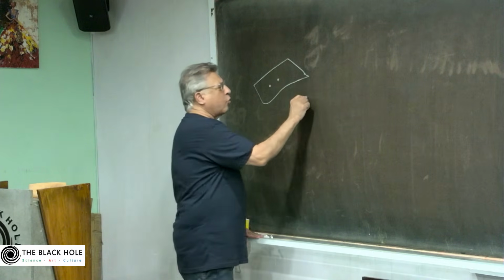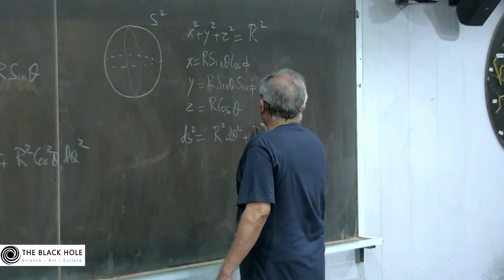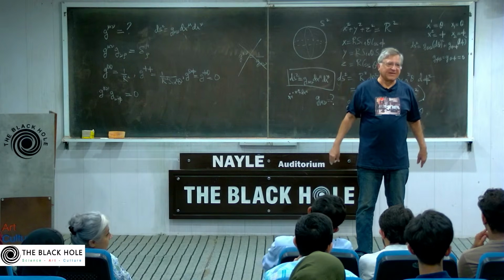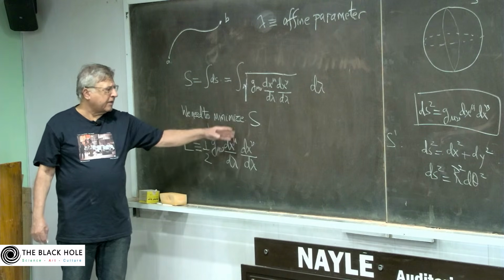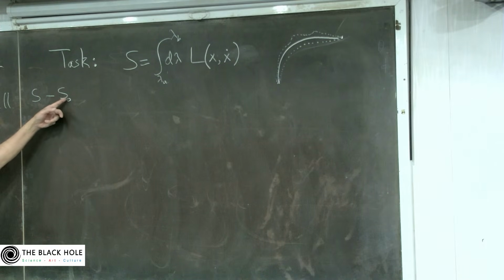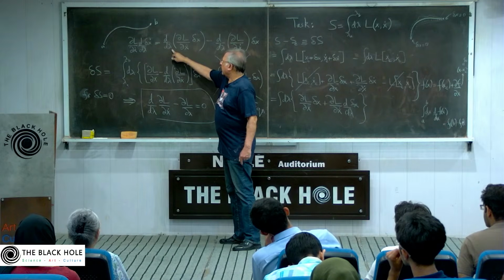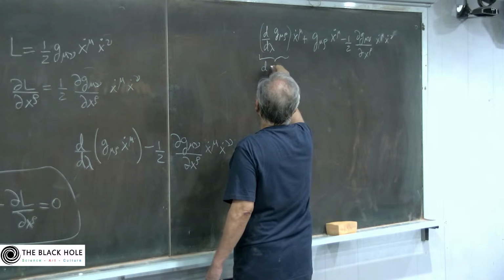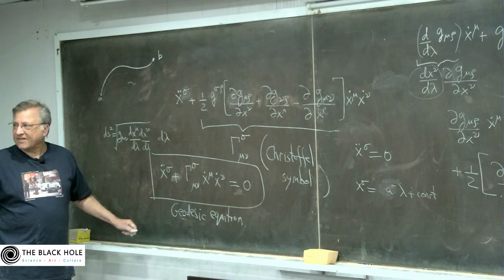Lecture 2: Metrics, Geodesics, and Christoffel Symbols | Dr. Pervez Hoodbhoy